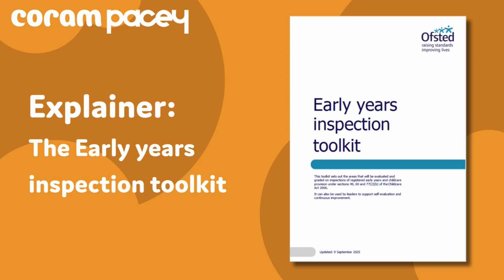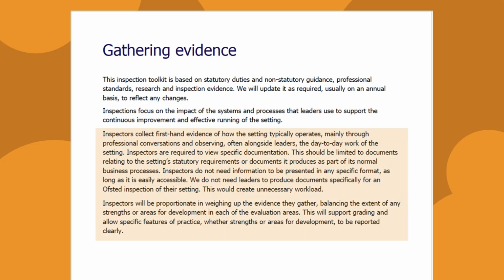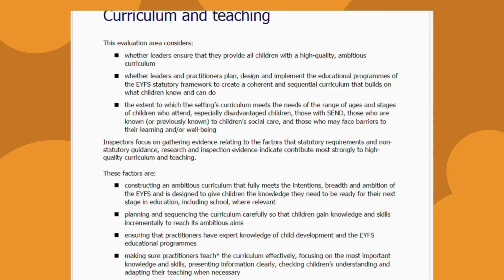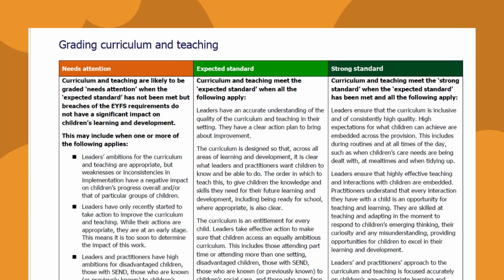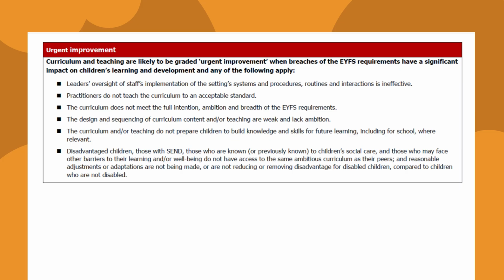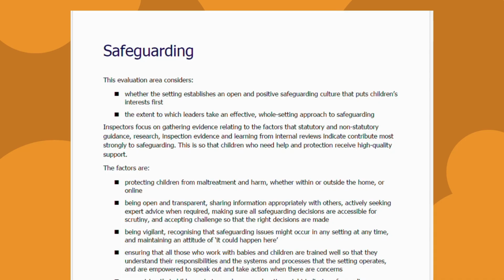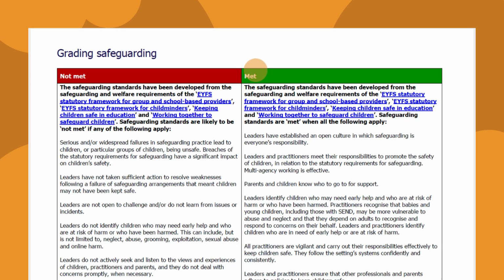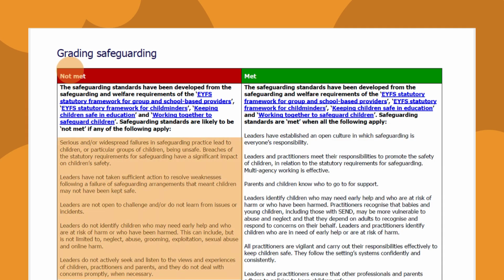Explainer: The Early years inspection toolkit ***Without background music***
We have added this video without background music playing to make it more accessible.